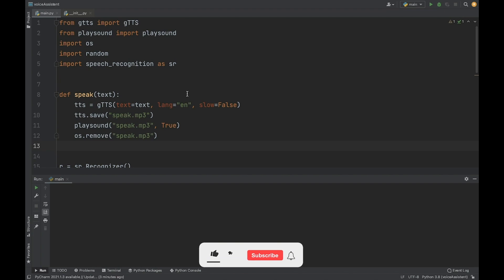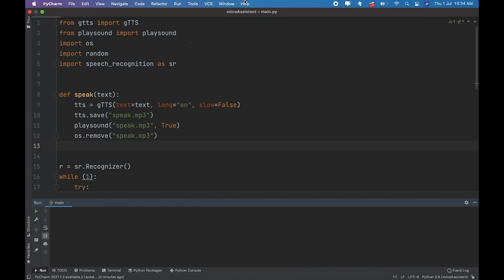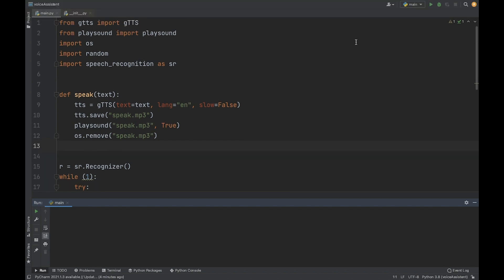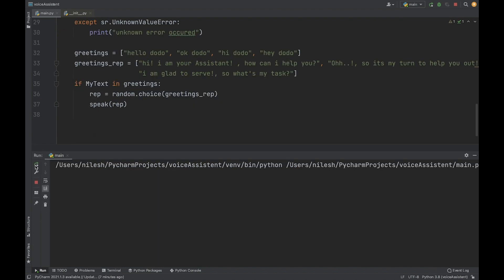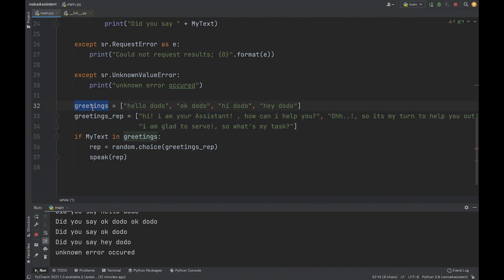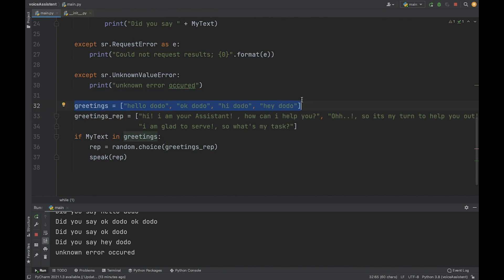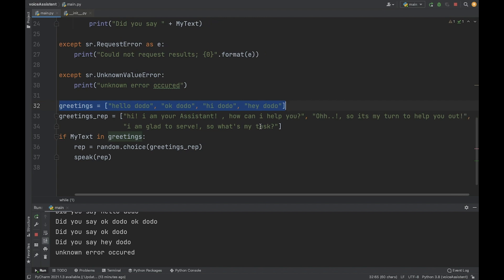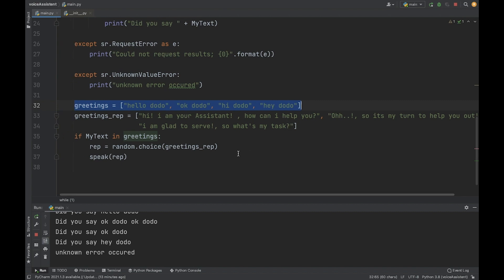Build A Virtual Assistant Using Python | Basic definition and its working | Techie Programmer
Library installation :

pip install gTTS
pip install PyAudio
pip install pyttsx3
pip install playsound

Code :

from gtts import gTTS
from playsound import playsound
import os
import random
import speech_recognition as sr

def speak(text):
    tts = gTTS(text=text, lang="en", slow=False)
    tts.save("speak.mp3")
    playsound("speak.mp3", True)
    os.remove("speak.mp3")

r = sr.Recognizer()
while (1):
    try:

        with sr.Microphone() as source:
            r.adjust_for_ambient_noise(source, duration=0.2)
            audio = r.listen(source)
            MyText = r.recognize_google(audio, language="en")
            MyText = MyText.lower()
            print("Did you say " + MyText)

    except sr.RequestError as e:
        print("Could not request results; {0}".format(e))

    except sr.UnknownValueError:
        print("unknown error occured")

    greetings = ["hello dodo", "ok dodo", "hi dodo", "hey dodo"]
    greetings_rep = ["hi! i am your Assistant! , how can i help you?", "Ohh..!, so its my turn to help you out!",
                     "i am glad to serve!, so what's my task?"]

    if MyText in greetings:
        rep = random.choice(greetings_rep)
        speak(rep)

time stamp :
00:00 - intro
00:14 - what is Virtual Assistance
00:40 - how does virtual assistance work
01:40 - what are we going to build
02:29 - technology and Libraries used
04:20 - Virtual assistance demo
05:44 - virtual assistance code explanation
11:40 - suggestion and end credits